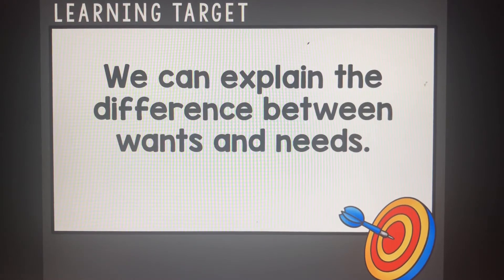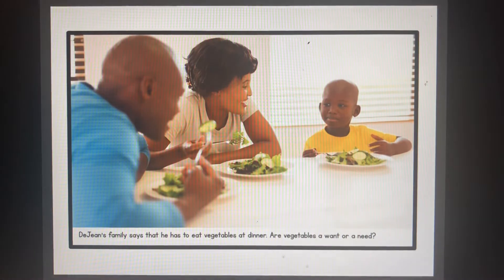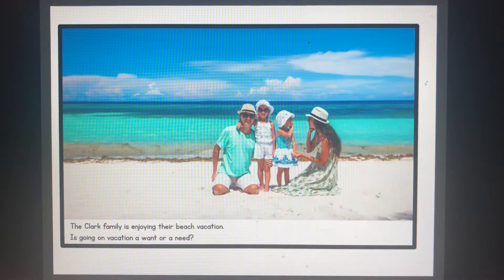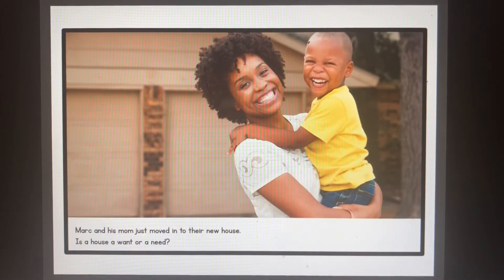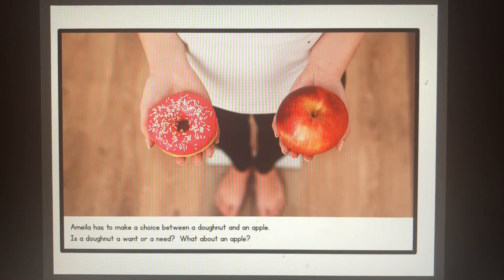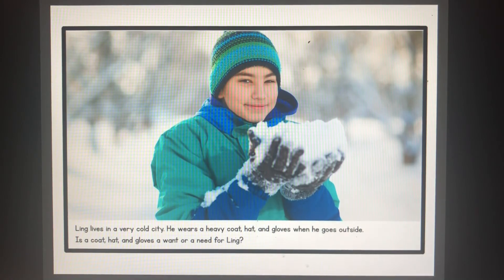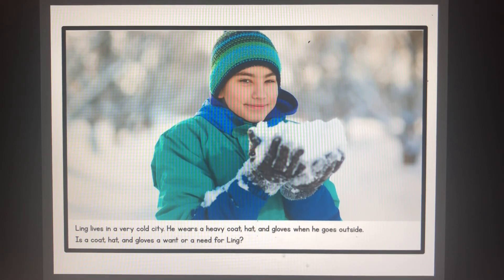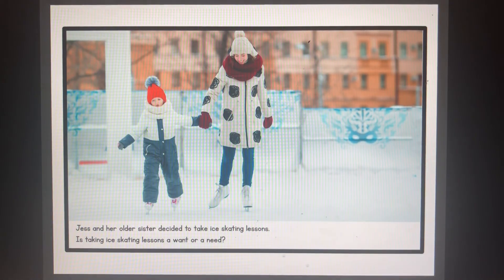Needs and Wants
Social studies
By Karen Jones